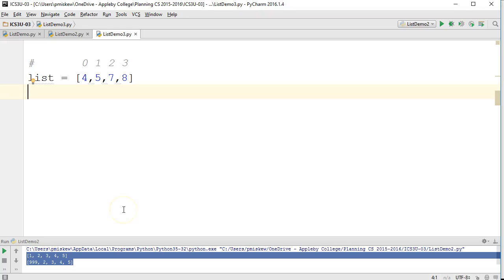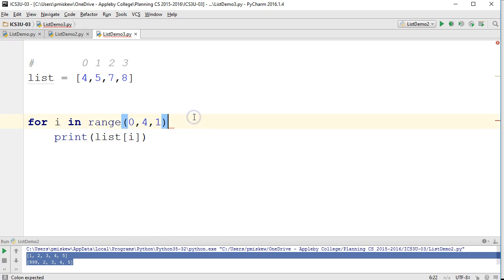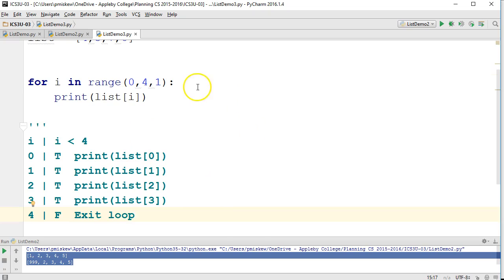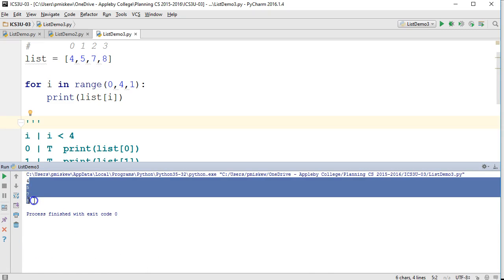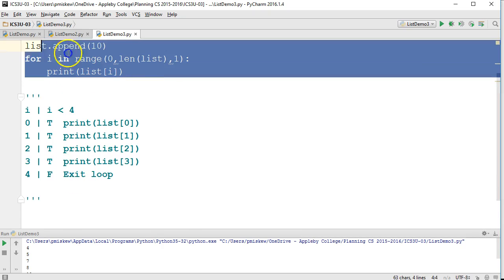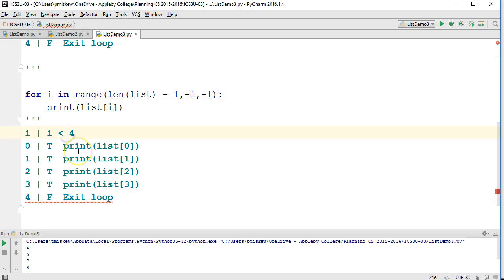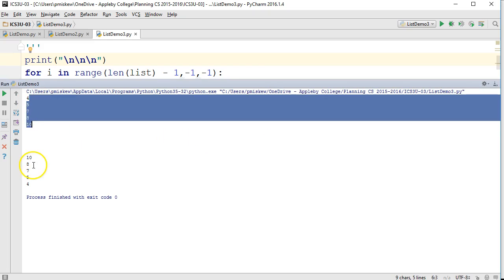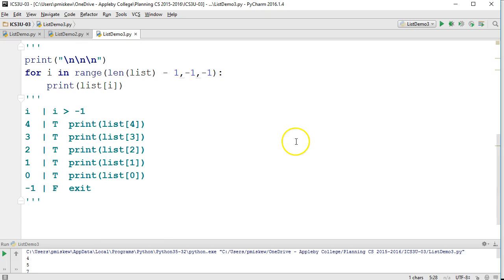The Basics: Python 3 - Lists (Traversing Elements for each loops)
This video looks at how to use loops to traverse a list.